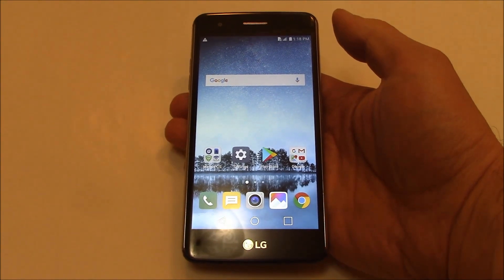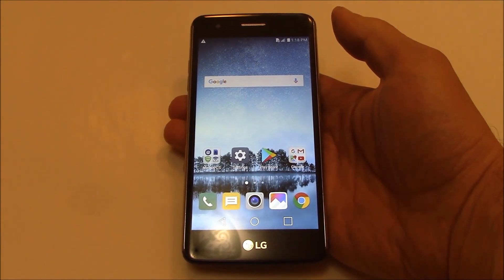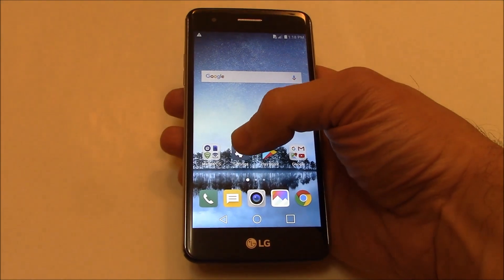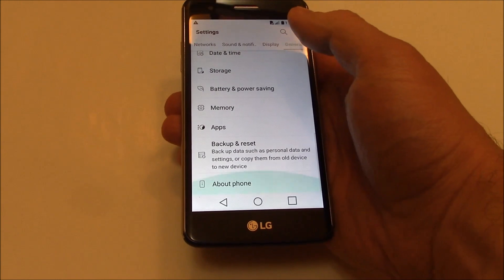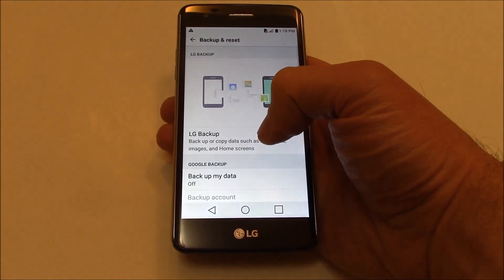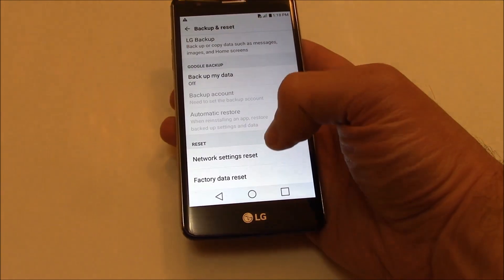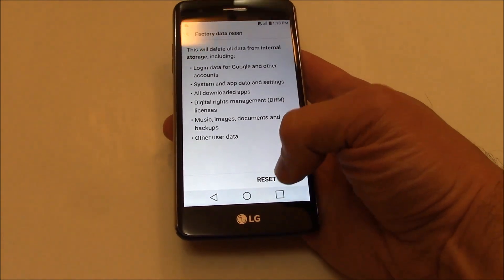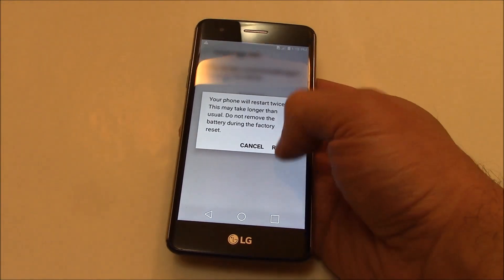How To Restore An LG Aristo MS210 Smartphone To Factory Settings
Data wipe / erase restore to factory settings tutorial for the LG Aristo MS210 smartphone.